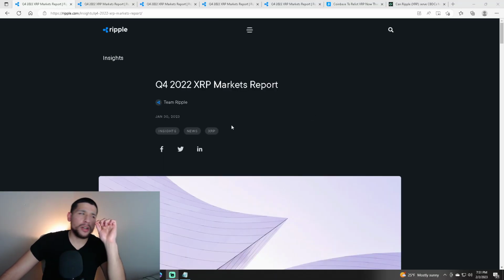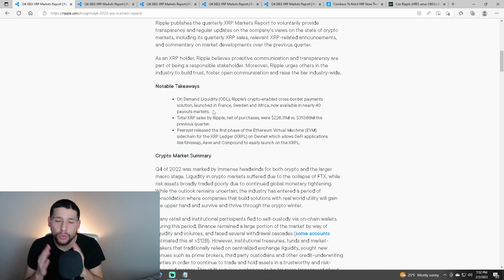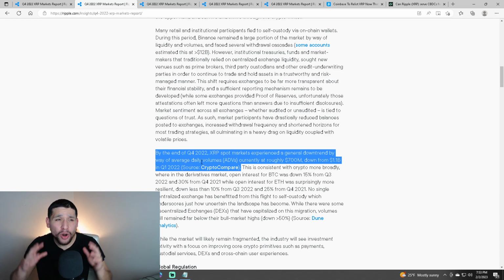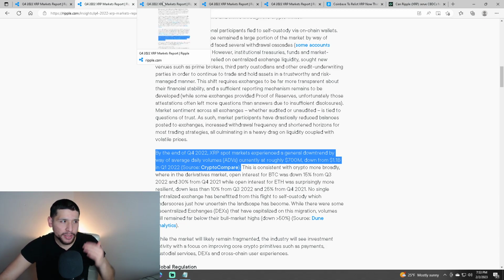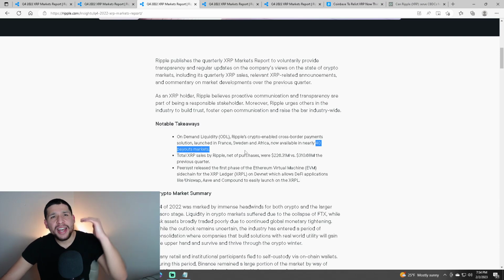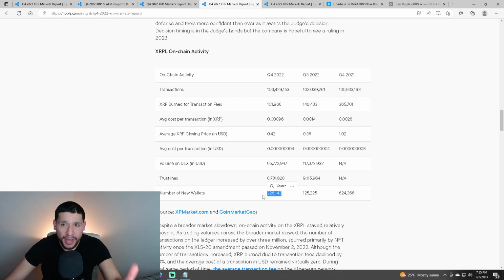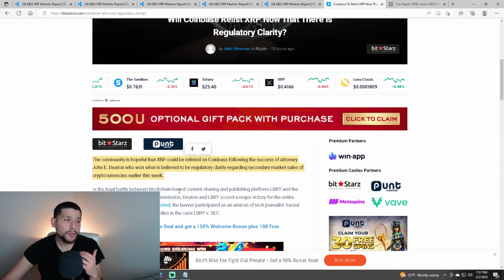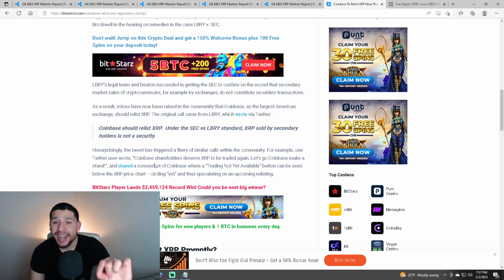🚨99% READY TO EXPLODE IN 2023! XRP Ripple News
Ripple XRP ready to explode in 2023! I am 99% bullish on them because of what they are doing! I go over some bullish XRP Ripple news that will blow your mind. The Ripple vs SEC case is almost over, and XRP holders are ready for the big pump. The XRP army has been waiting for too long now.

I make daily eth and bitcoin price prediction videos, looking at the latest btc news, technical analysis for btcusd / btc usdt , ethusd, ethusdt as well as covering Ethereum (eth). Most of my crypto updates relate to btc & eth chart analysis and buy / sell signals (crypto trading, bitcoin trading). However, I also make crypto news updates as well as tutorial and review type videos on my favorite crypto platforms, exchanges and defi platforms.